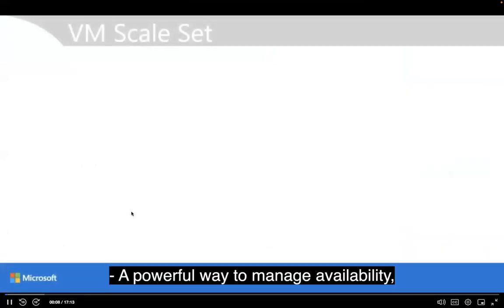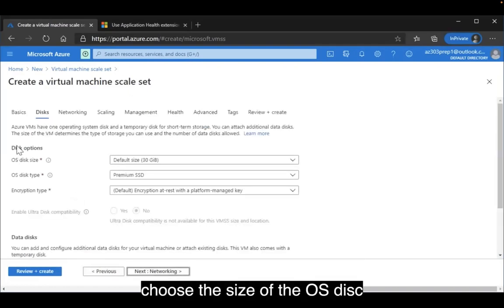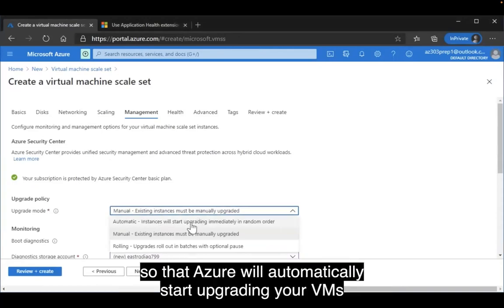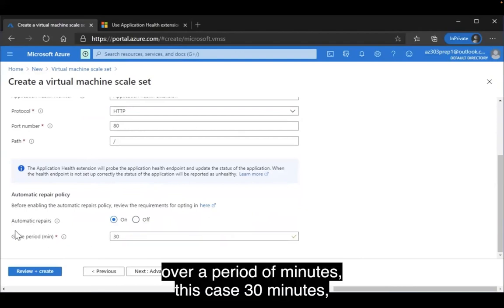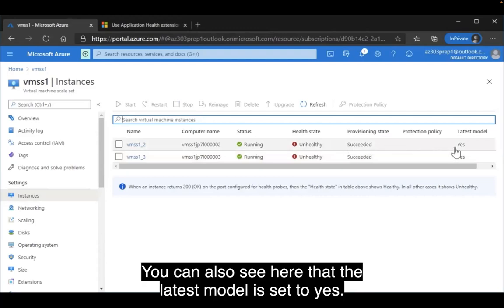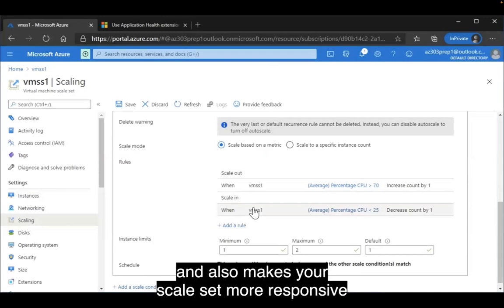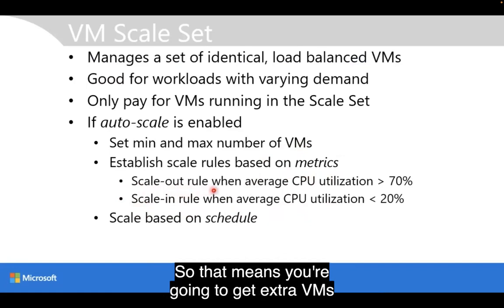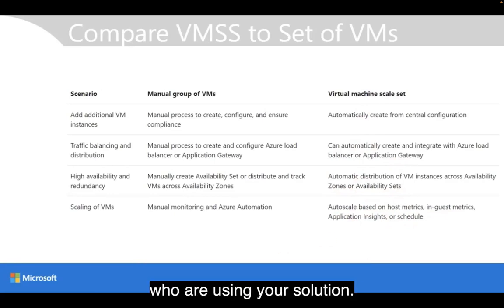Implement VM Scale Sets